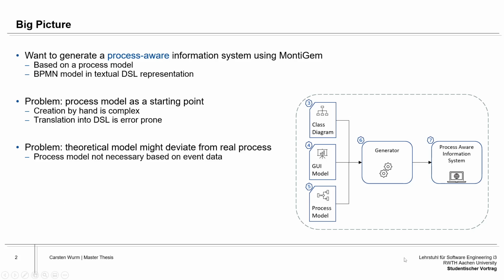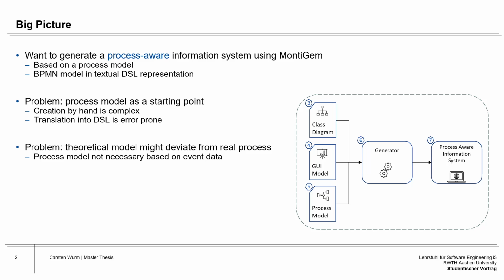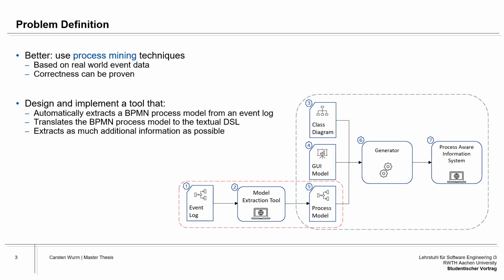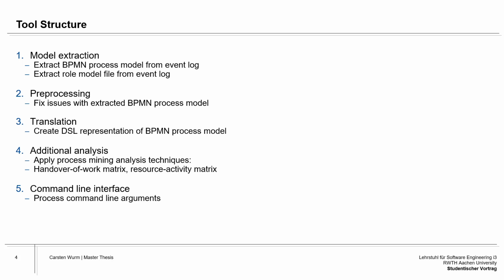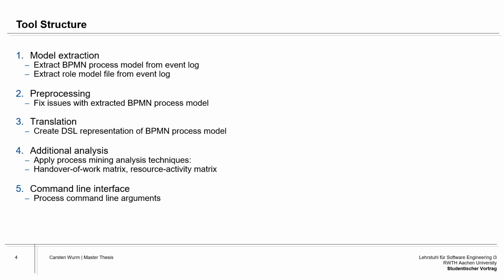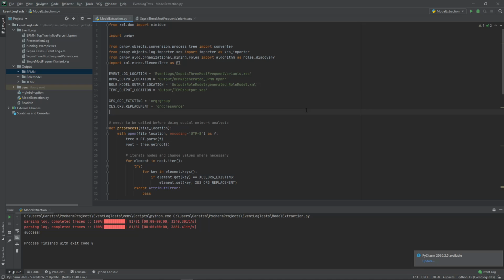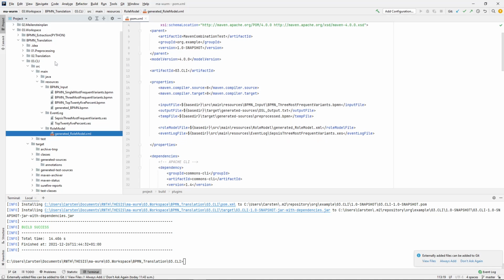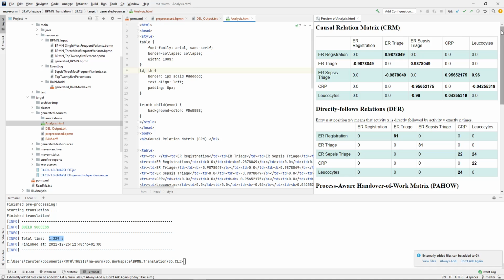BPMN and Data Model Extraction Using Process Mining Techniques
In this video gives a quick introduction into the topic and results of my Master Thesis 'BPMN and Data Model Extraction Using Process Mining Techniques', as well as a quick demo of the resulting tool.